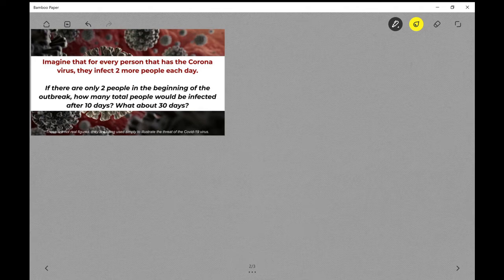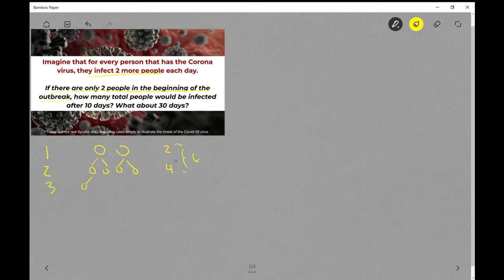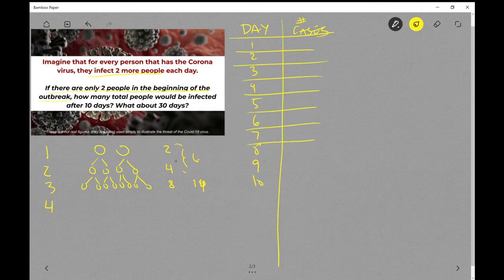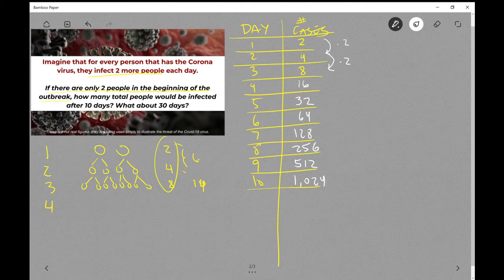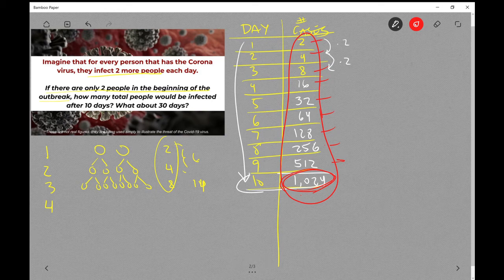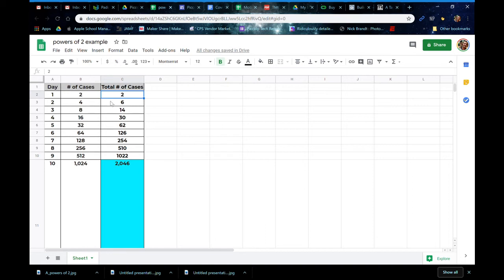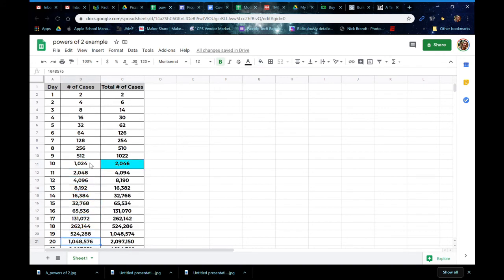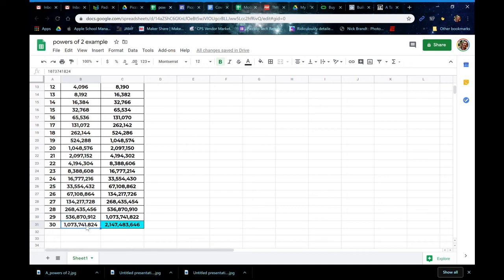Challenge Math Problem Explained (Covid19)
Solution to last week's Challenge Math Problem